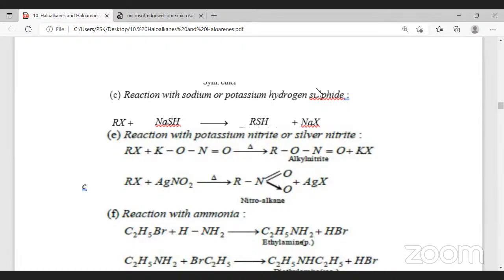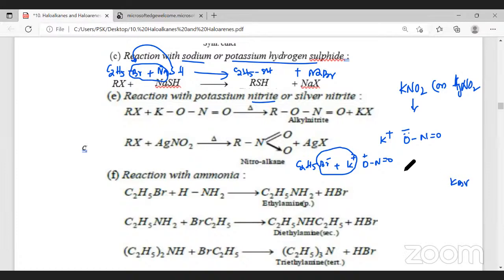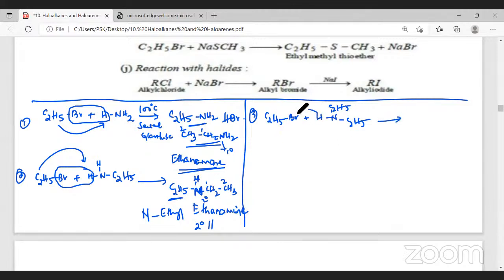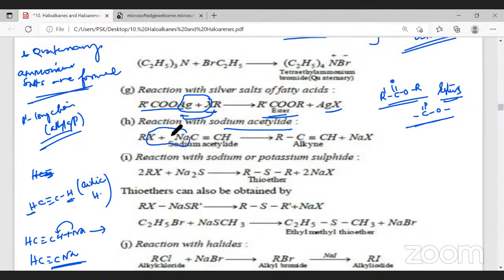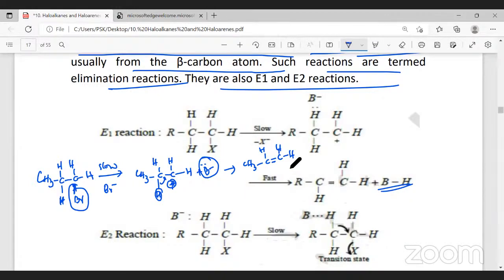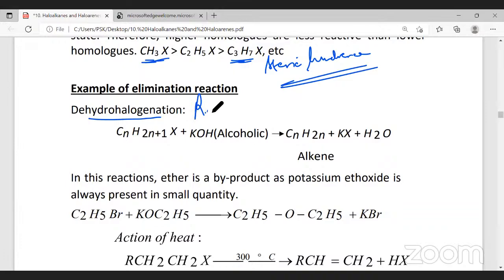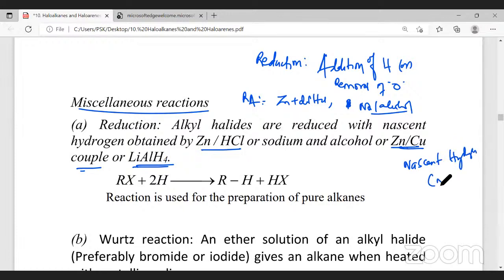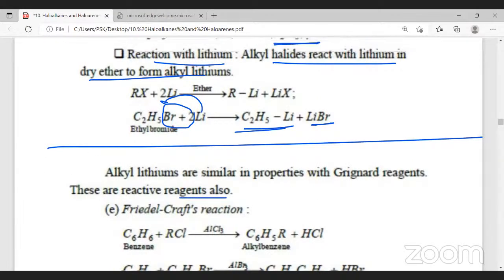TNIIT Free Live Classes | Haloalkanes and Haloarenes # 3 | NEET 2023 | Chemistry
Topic: Haloalkanes and Haloarenes; session 3

Subject: Chemistry
Faculty: Dr. Prasanna Kumar
Lecture details: Chemical properties of Haloalkanes